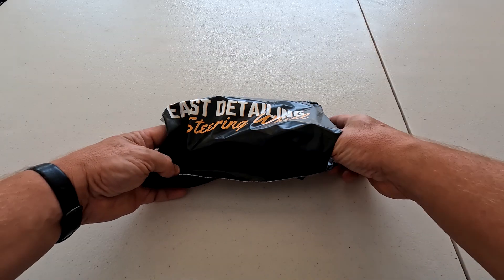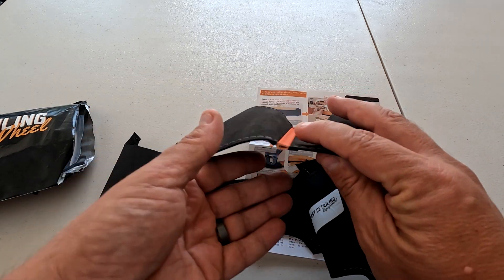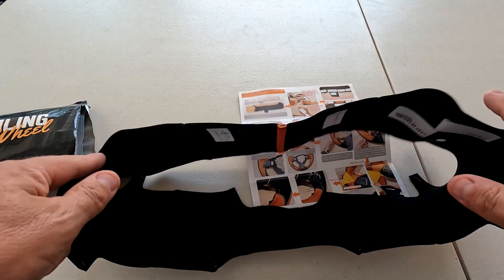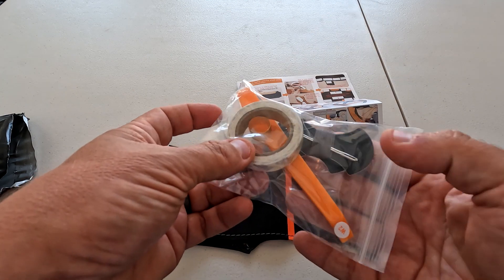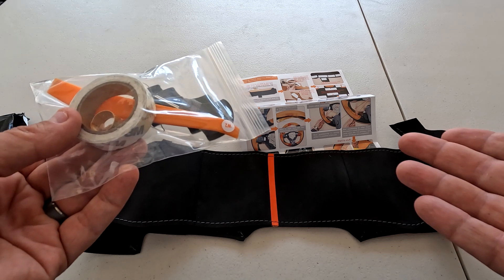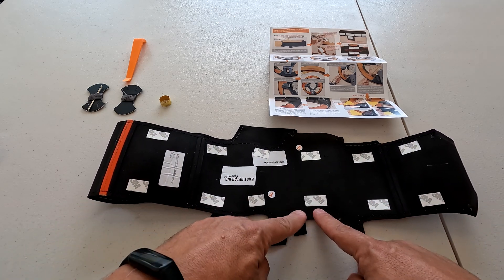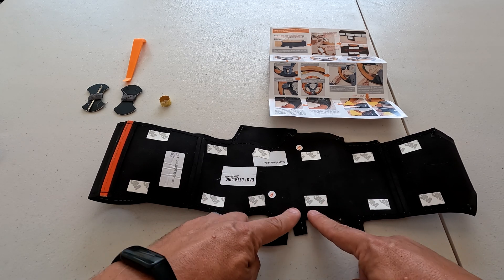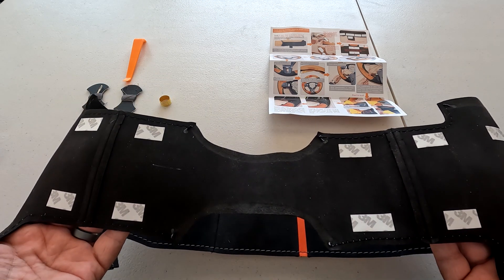Custom Bronco Steering Wheel in 15 Minutes! - East Detailing Steering Wheel Cover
Looking for the perfect fit for your steering wheel? Watch as I install the East Detailing Bronco Steering Wheel Cover in just 15 minutes! Get tips and tricks for a seamless installation and what you may run into with it.